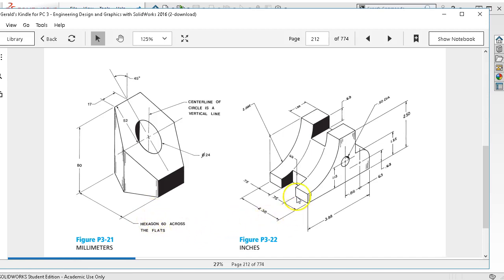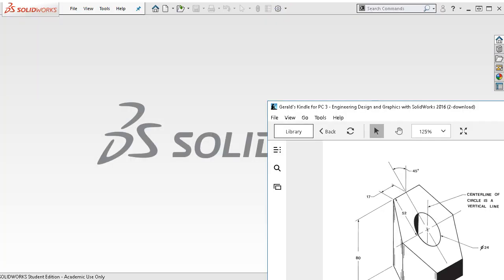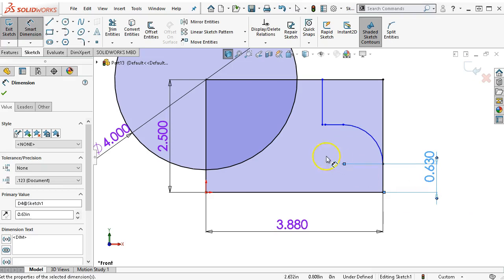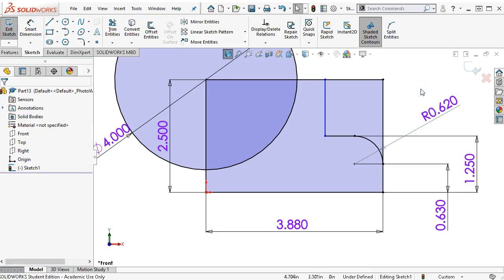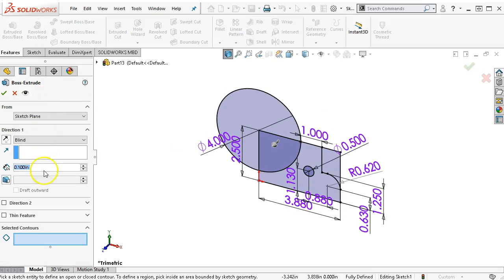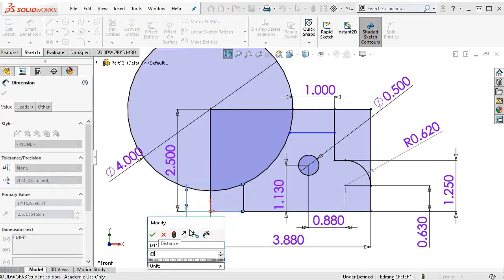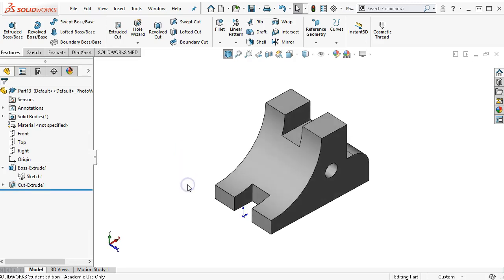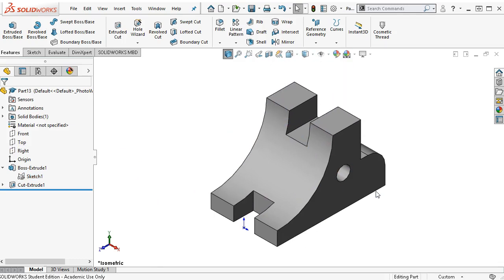20190121 Ch3-1 P3-22